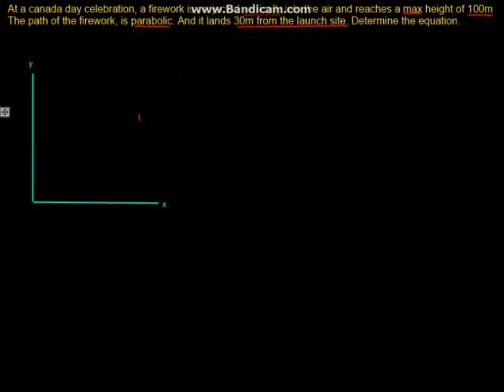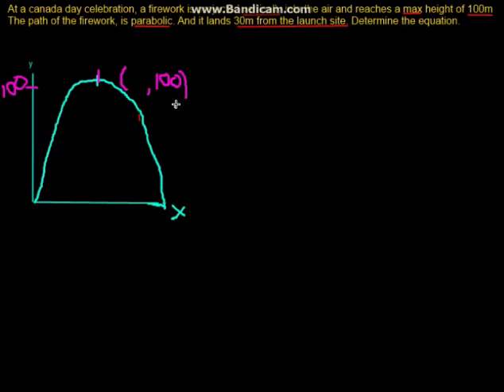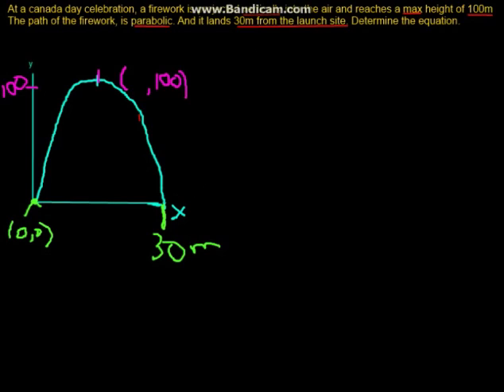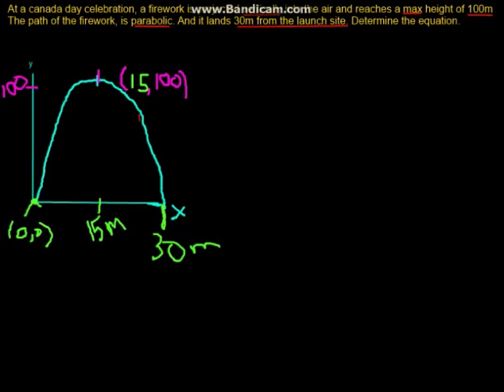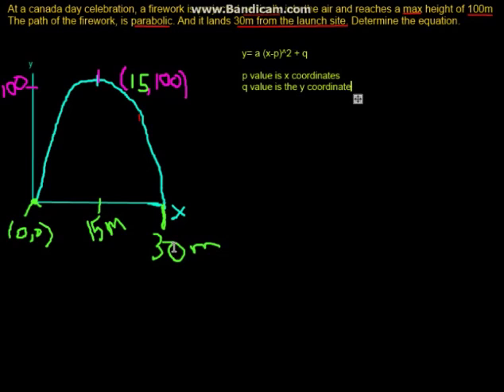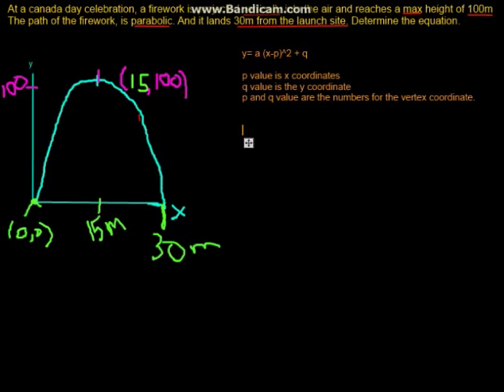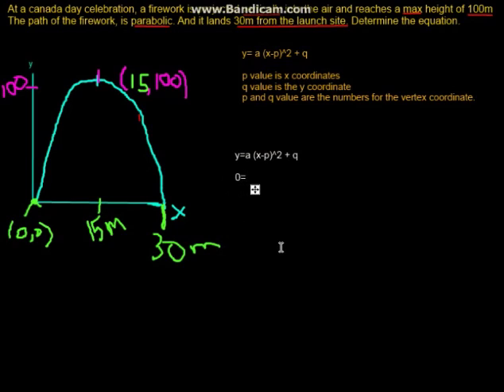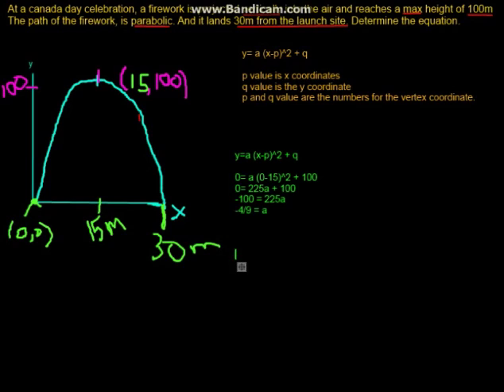Quadratic Function Word Application Example Part 1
Part 2 of this specific problem will be coming soon.